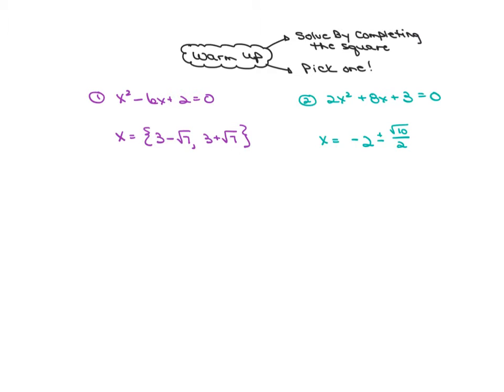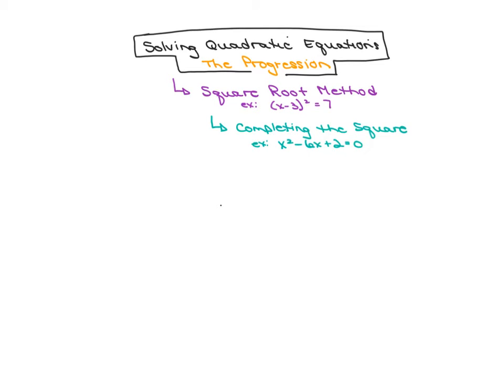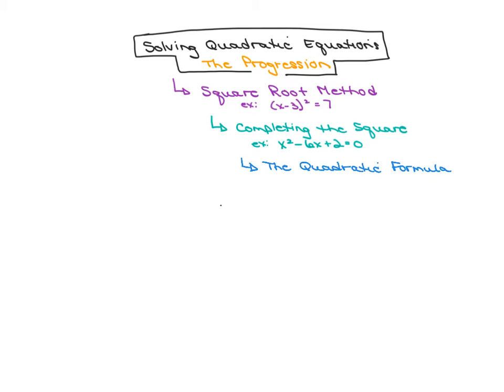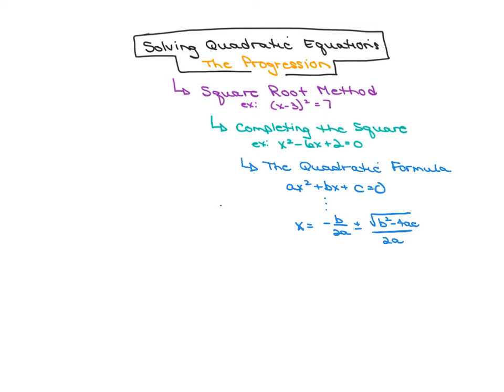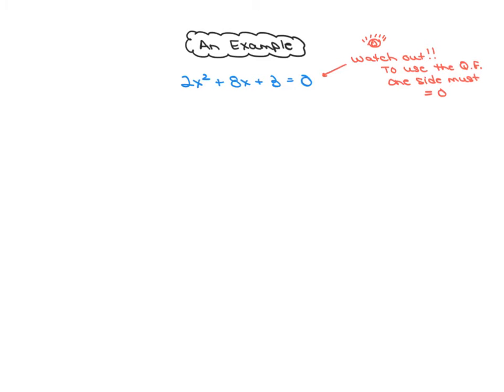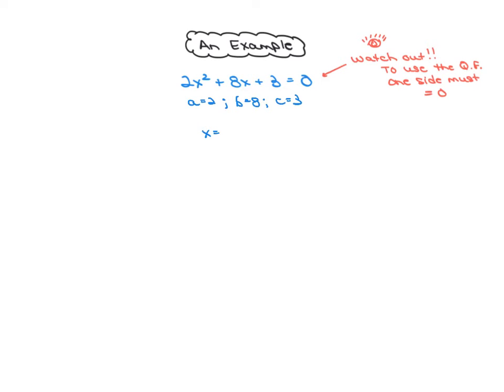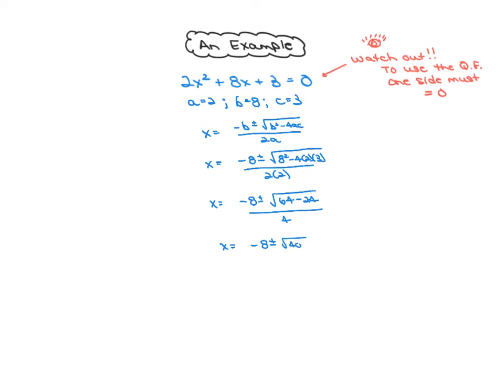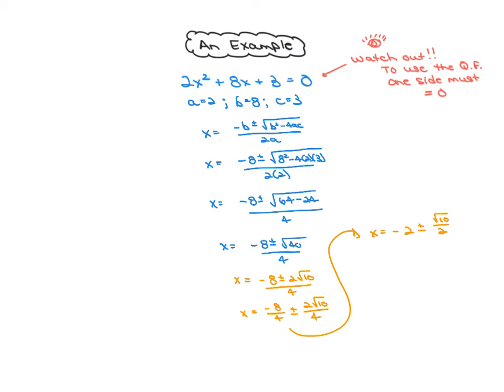SQE Quadratic Formula Once Is Enough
This video introduces the quadratic formula as a technique that can be used to solve any quadratic equation. This video includes one example.